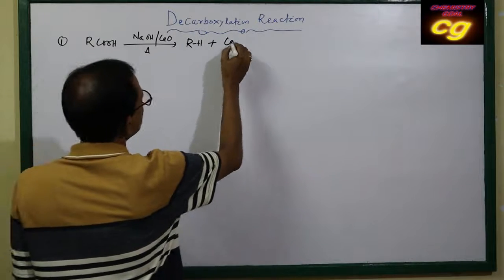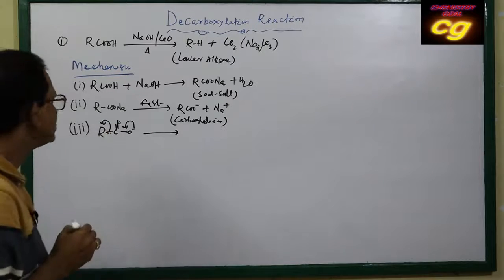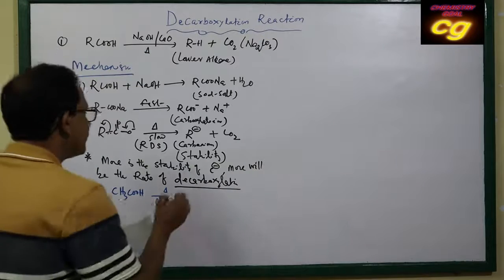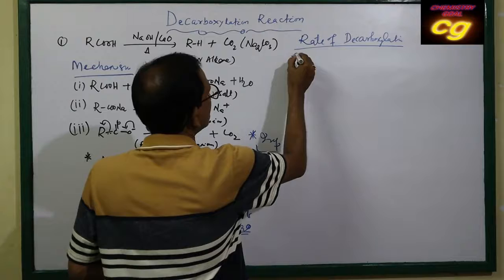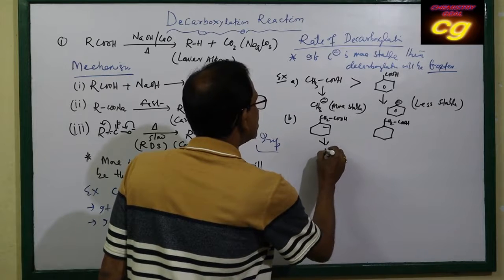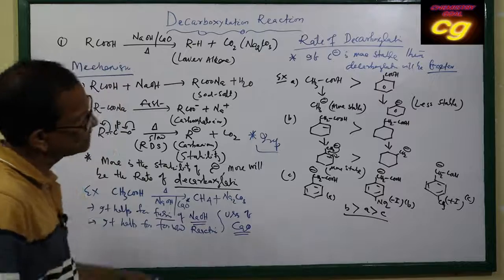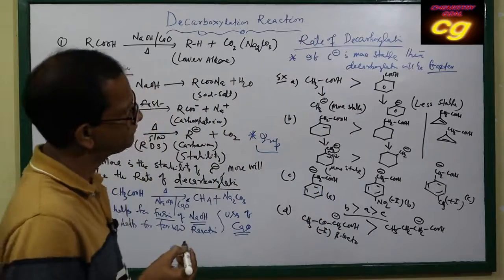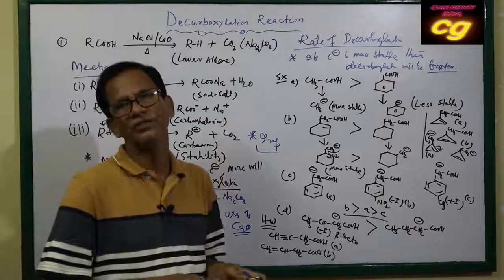ORGANIC CHEMISTRY 49 @chemistrygoal4227 : Decarboxylation of Carboxylic Acid and its derivative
Chemistry Lesson 317 : Decarboxylation Reaction of Carboxylic Acid and its derivative by sodalime test. JEE/NEET special